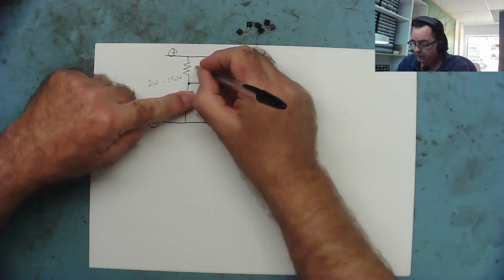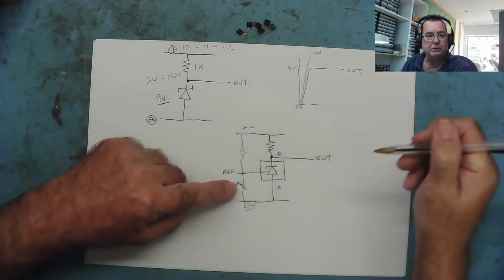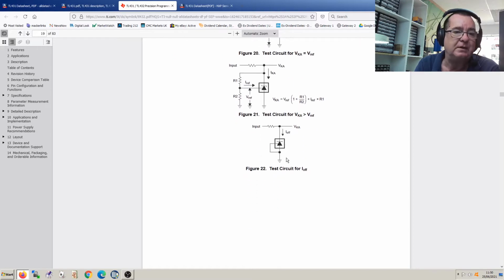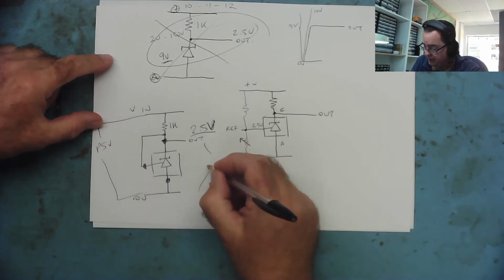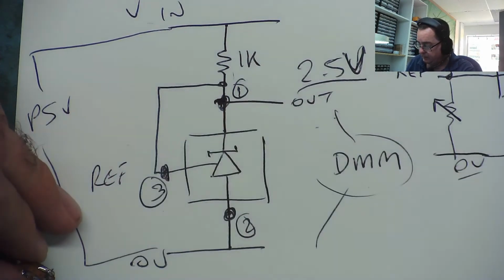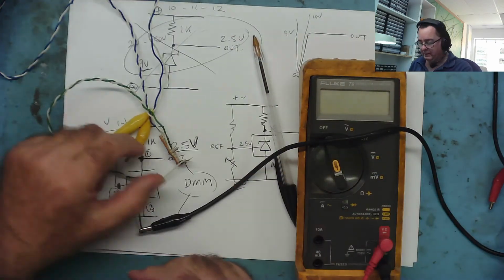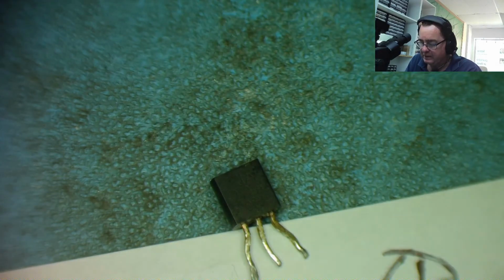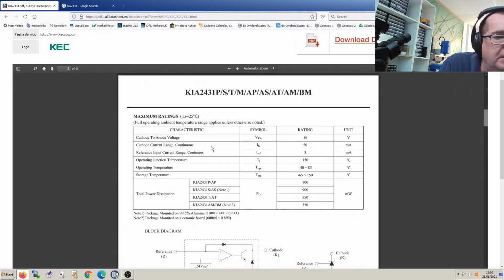How to test TL431 / KIA431 Learn Electronics Repair #078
How to test Programmable Zener Diode TL431.

These little IC look just like a transistor and you find them in almost all Switch Mode Power Supplies.  So we need to be able to identify and test these devices in order to be able to diagnose and repair these power supplies

$1 in FREE credit!
$2 off on orders over $15: 【IFPSPQK1】
$5 off on orders over $35: 【IFPQQPC9】
$9 off on orders over $65: 【IFPKHBCS】
$14 off on orders over $99: 【IFPCNVRU】
$23 off on orders over $169: 【IFPHAYVW】
$40 off on orders over $279: 【IFPLZYIE】
$55 off on orders over $379: 【IFPMWJFK】
$80 off on orders over $559: 【IFPMJVST】
Until  Oct 31

🎁 NEW Customers:
Up to $5 in FREE credit + 3 items for just $0.99!
$3 off on orders over $10: 【IFPCVHL4】
$5 off on orders over $20: 【IFPKWGVP】
$12 off on orders over $80: 【IFPJXDCZ】
until Dec 31
US ONLY
or enter the search code [AYFK9P] on the AliExpress
$2 off orders over $15: 【IFPSCOVO】
$5 off orders over $35: 【IFPFBW91】
$9 off orders over $65: 【IFPNQD8J】
$14 off orders over $99: 【IFP18ERT】
$23 off orders over $169: 【IFPQCWV2】
$40 off orders over $279: 【IFPGZU5V】
$55 off orders over $379: 【IFPD8BJJ】
$80 off orders over $559: 【IFPQB22K】
Until Oct 31

Zoyi ZT-DQ02

4KV Breakdown Tester

30V 10A PSU

QUICK 861DW

PROS'KIT SS-331H

Trinocular Microscope

NC-559-ASM FLUX

HX-T100 SOLDER

Richard